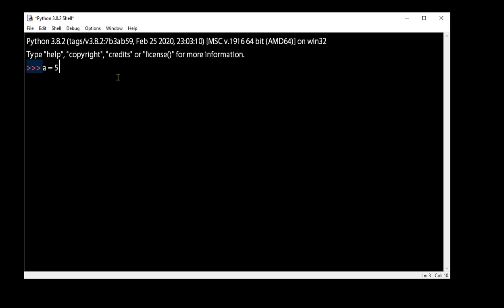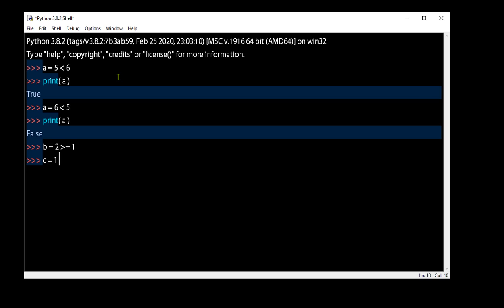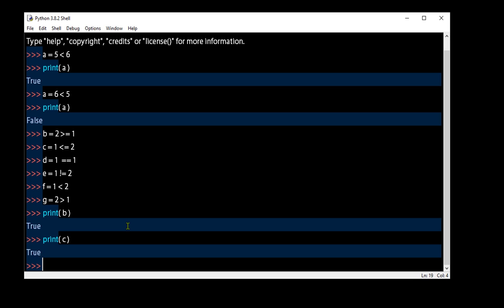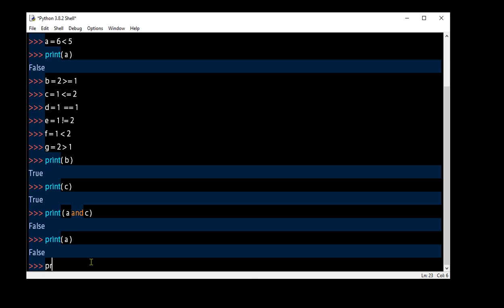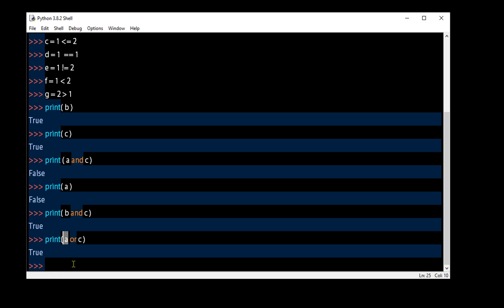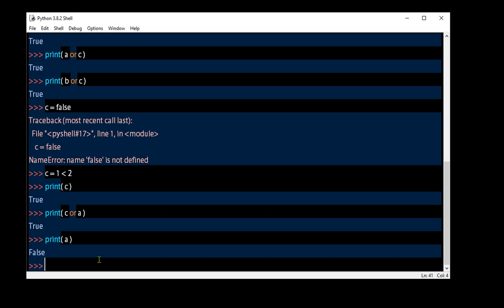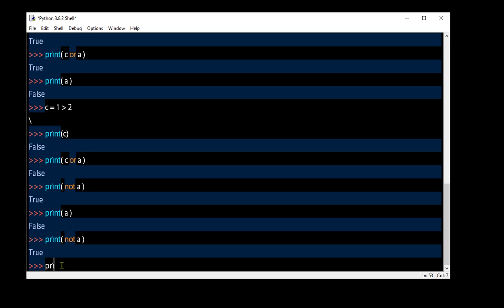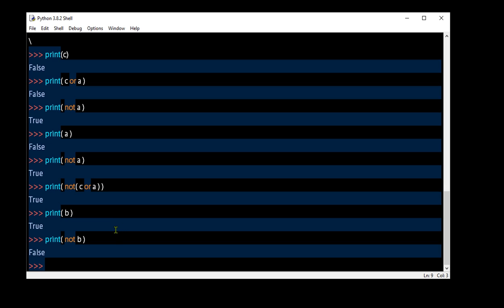Python: Boolean Operators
The bool data type holds one of the values True or False, which are often encoded as 1 or 0, respectively.